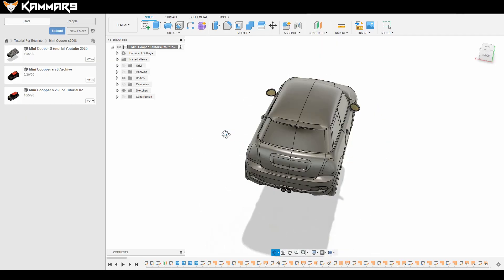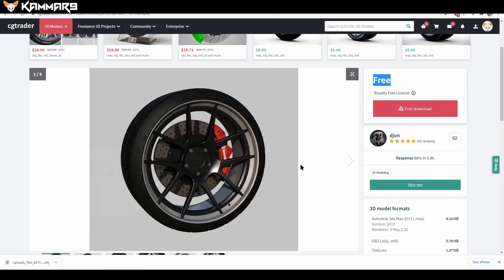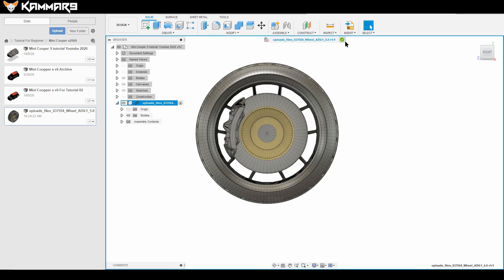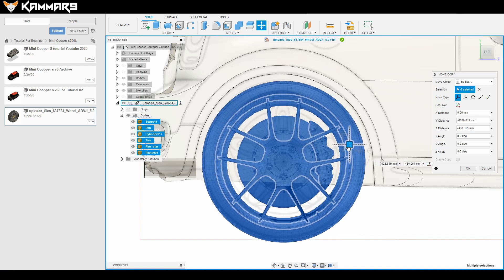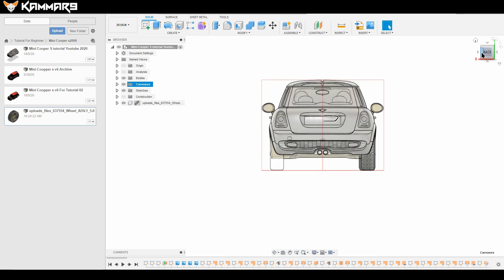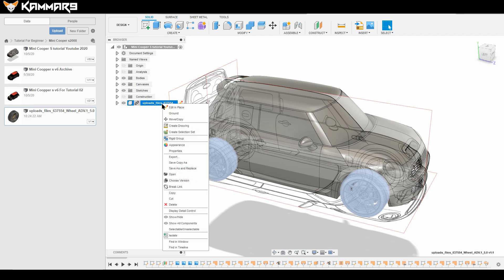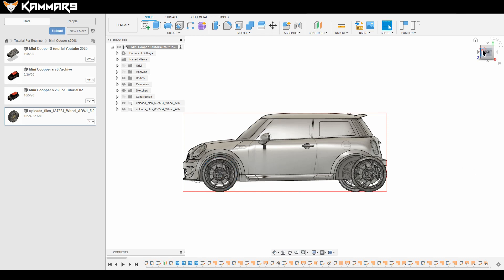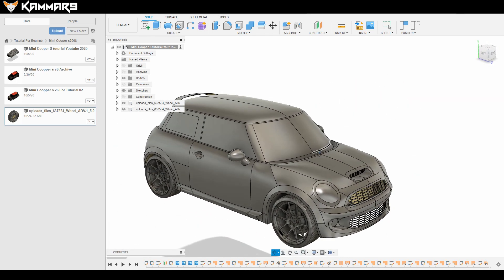Fusion 360 Mini Cooper S EP21 😍😎 2020 Final